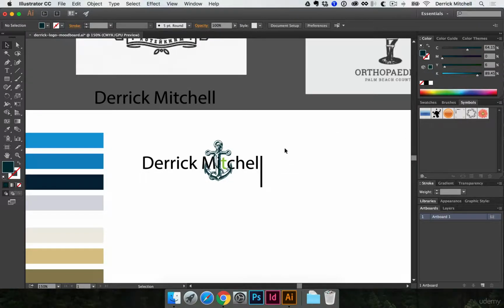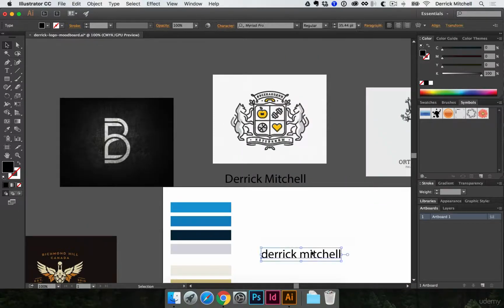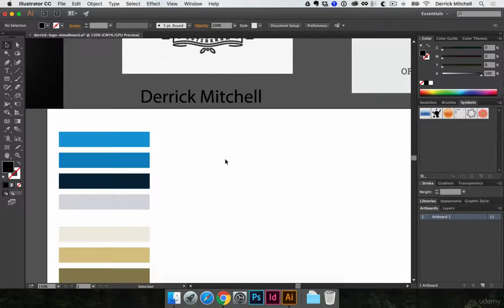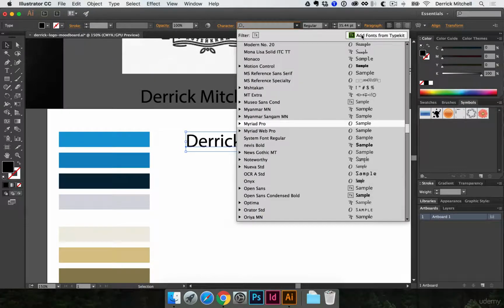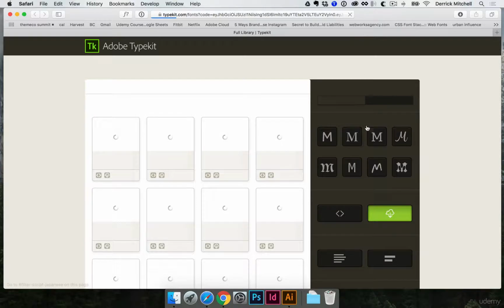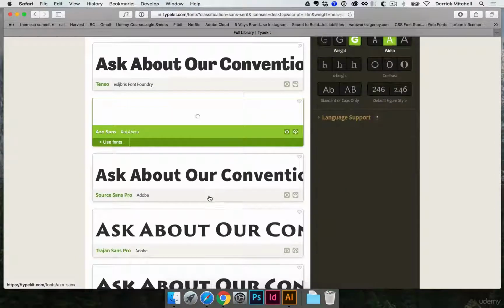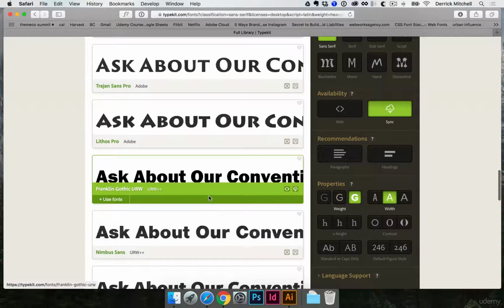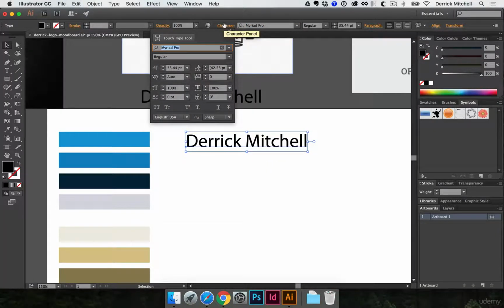25 Bring in Your Text and Picking Fonts